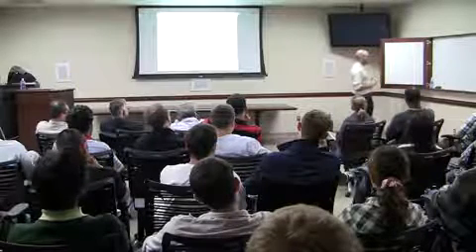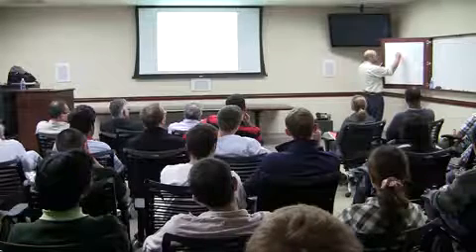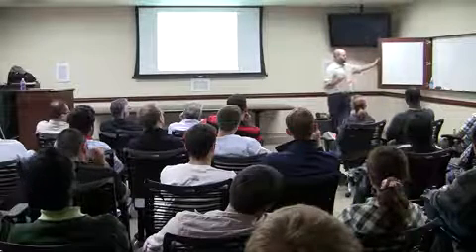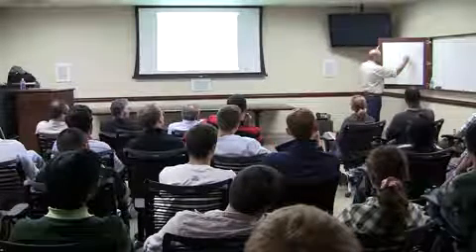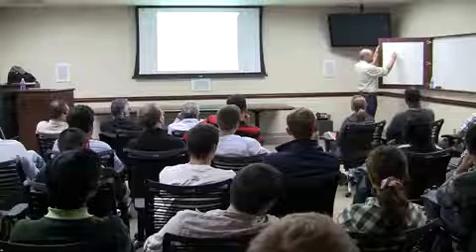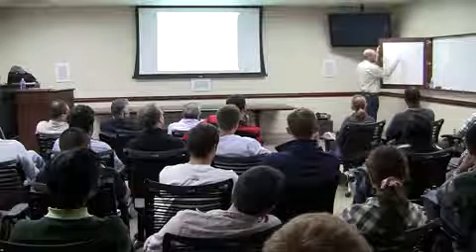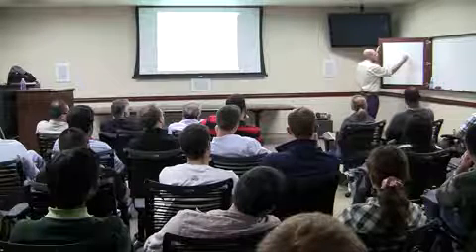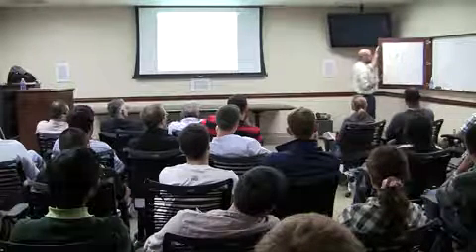Algorithms for Feedback Motion Planning with examples using Walking Robots and Robotic Birds Mobile